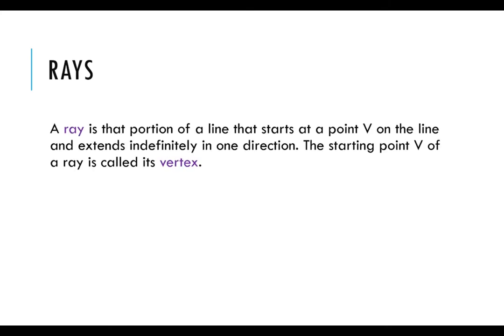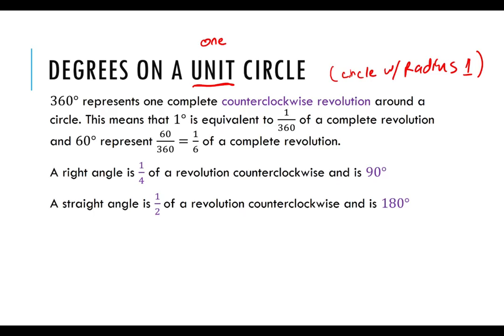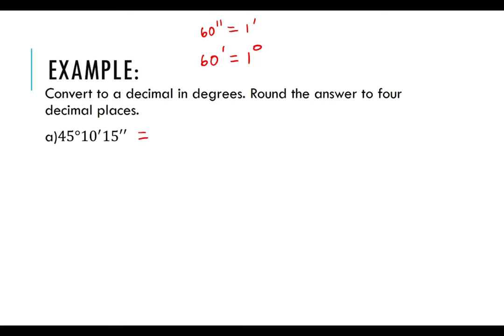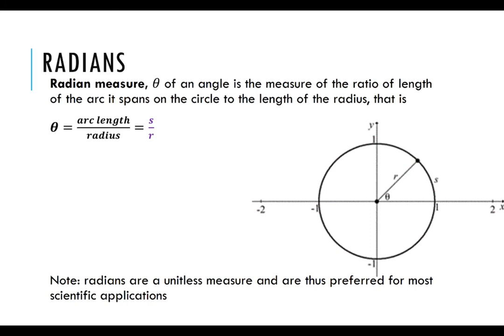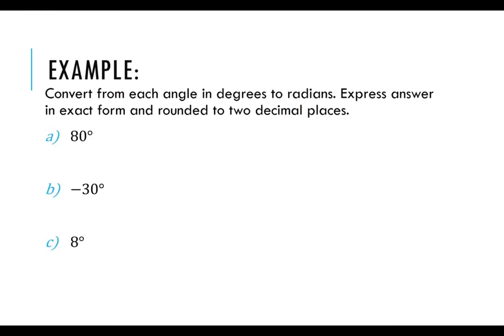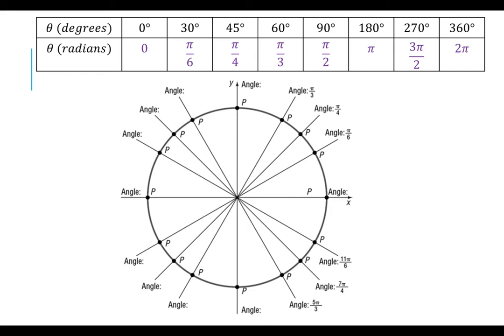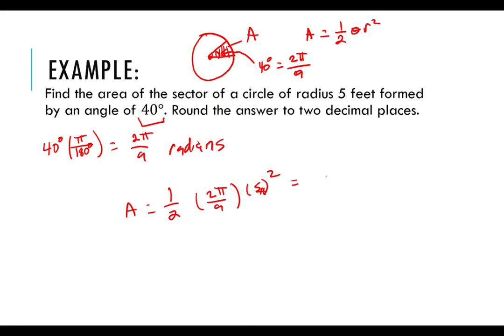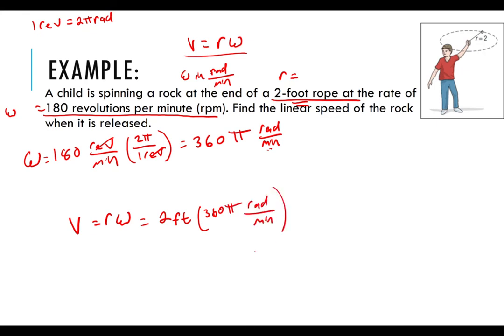1. MA 113: 5.1 Angles and Their Measure